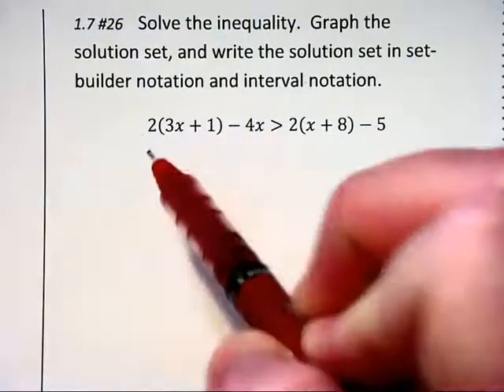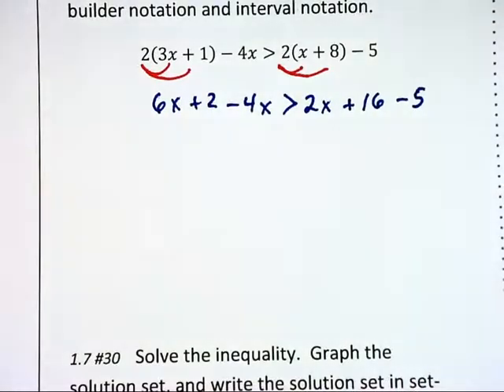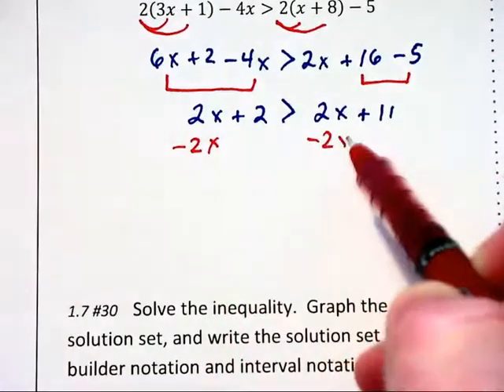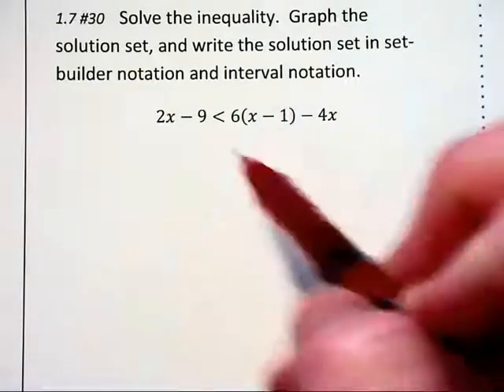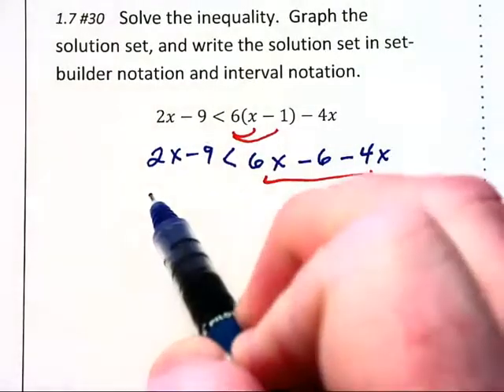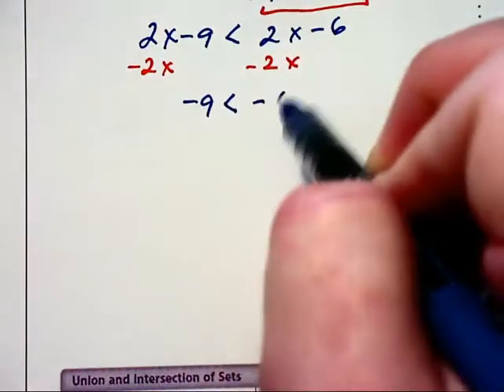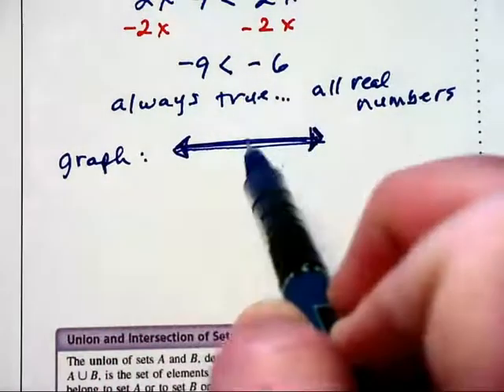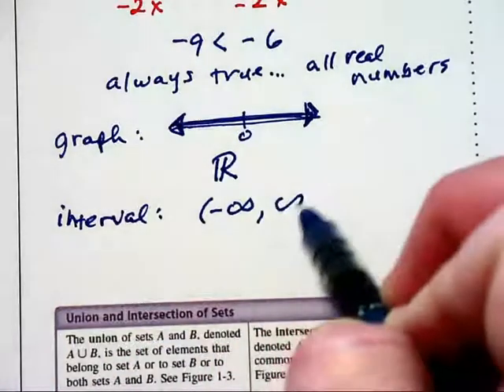1.7b - Compound Inequalities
This video covers solving compound inequalities.